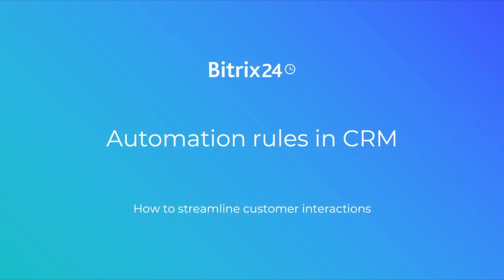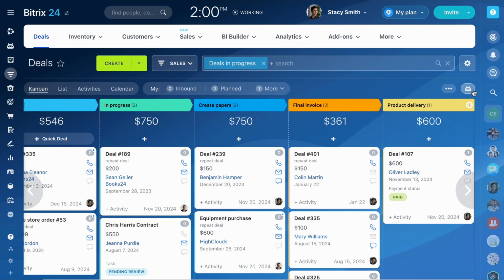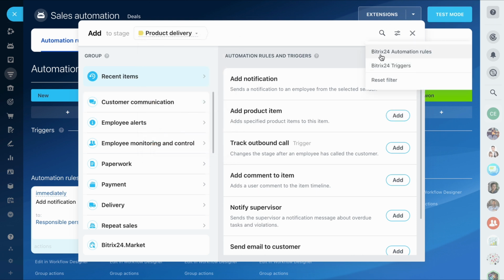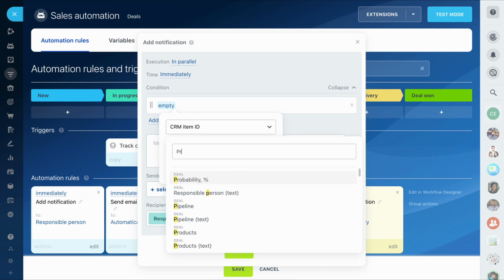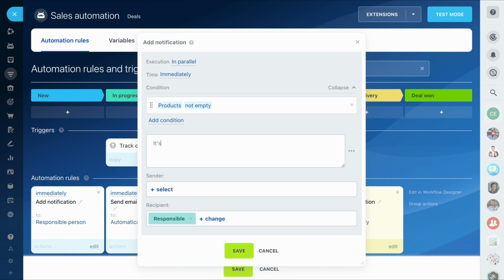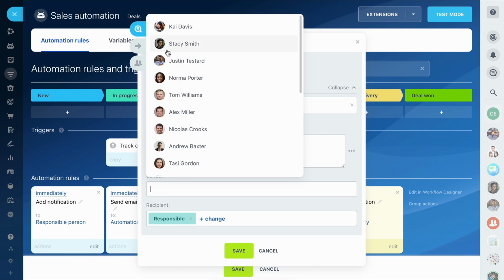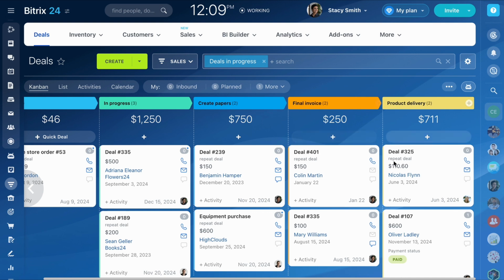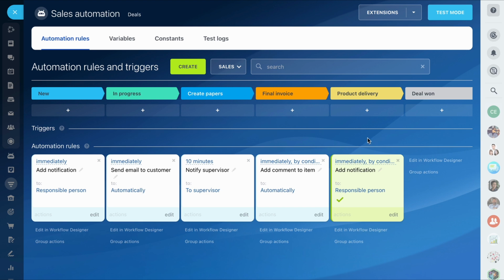Automation rules in CRM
Automation rules are tools that simplify customer interactions and help automate routine tasks. When a CRM item reaches a certain stage, automation rules can send emails and SMS messages, generate documents, and more.